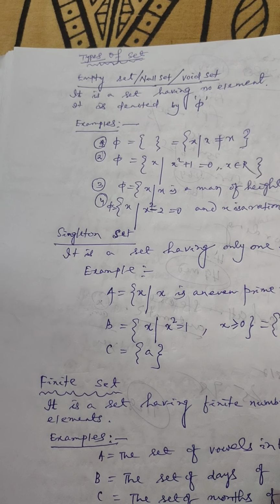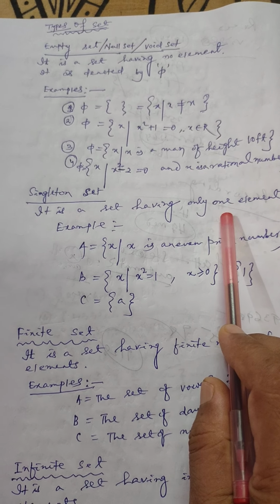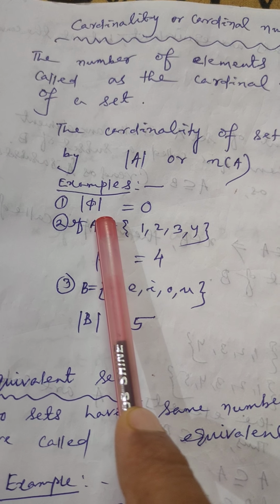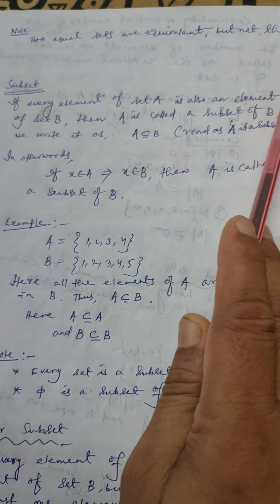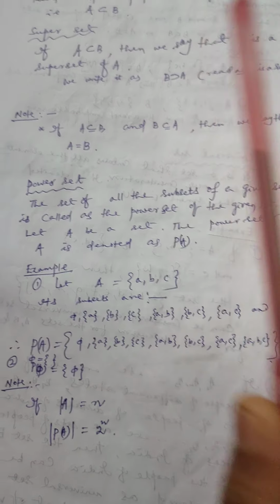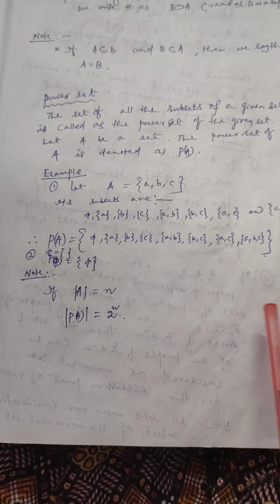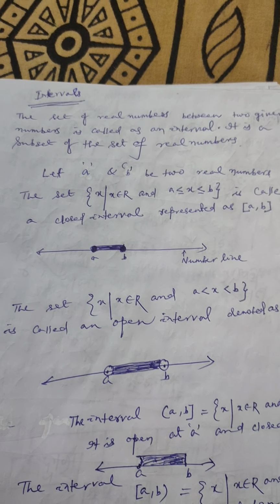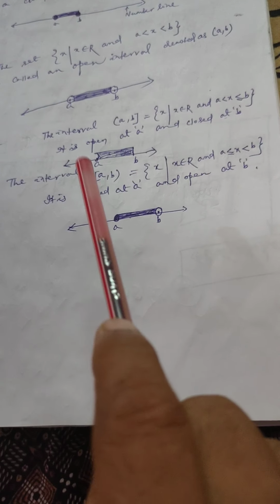types of set